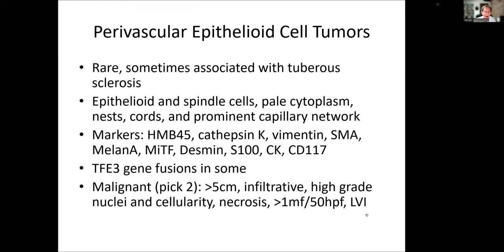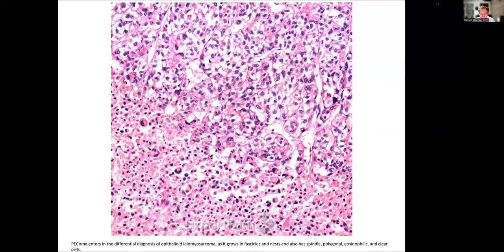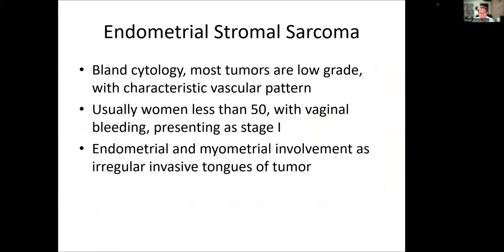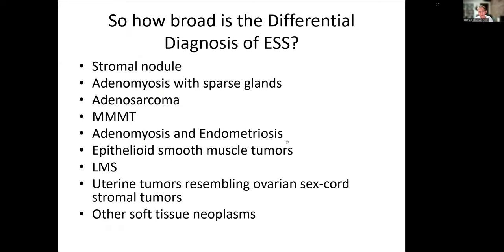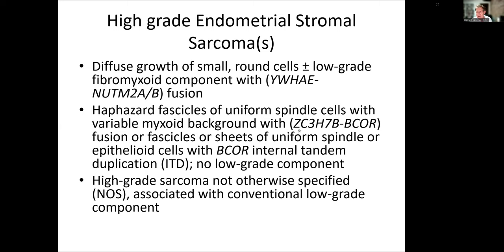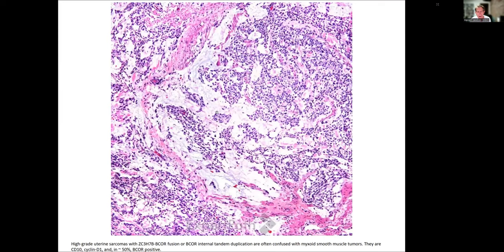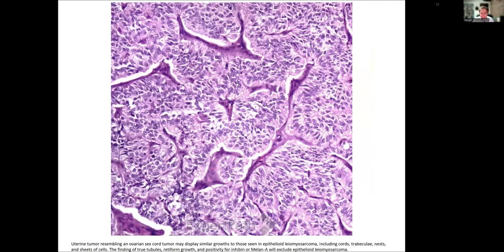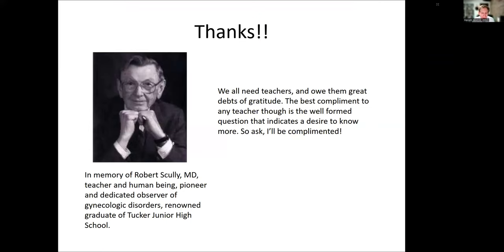Mesenchymal Tumors of the Uterus, part 2- Hospital 103 series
PEComa, AtypicalPolypoidMyoma, Endometrialstromalsarcomas and a few other entities are discussed.